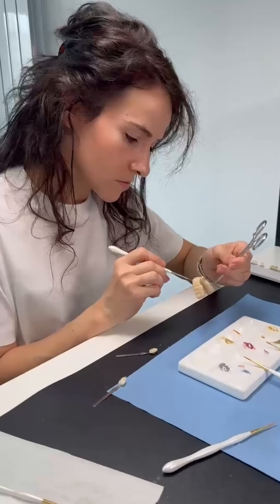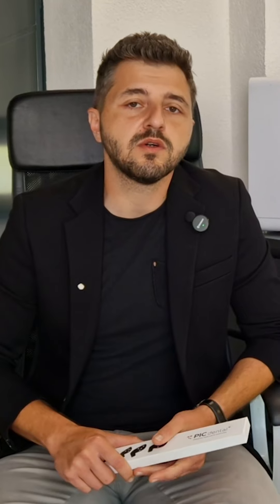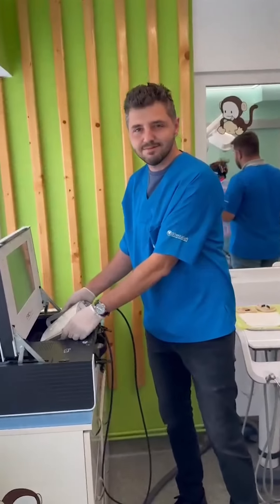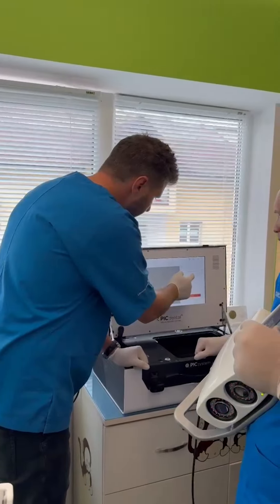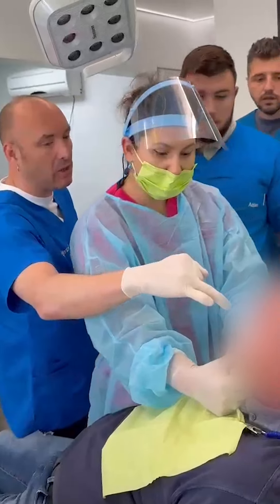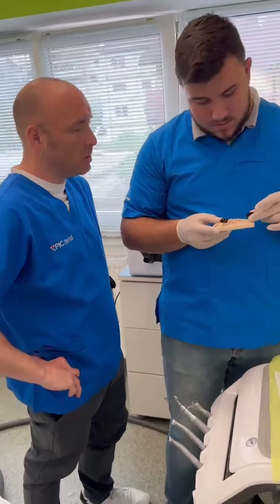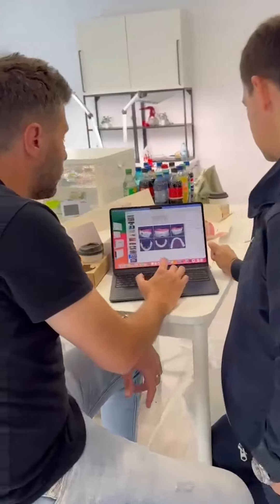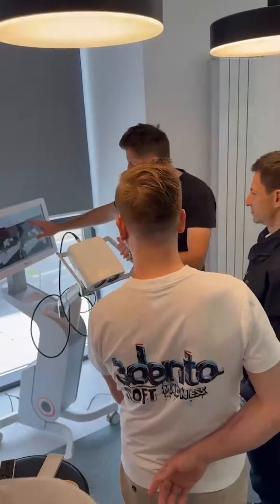PIC pro distributor training at 3DentaSoft in Romania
🇷🇴 3DentaSoft, the official distributor of PIC dental in Romania, has recently completed a comprehensive 5-day PIC pro distributor training. Known for its innovative digital workflows, 3DentaSoft, under the leadership of CEO Mario Viezuianu, is committed to delivering precise and reliable technology to dental clinics!

🔗 Through their PIC pro training, the team at 3DentaSoft recognized the importance of integrating PIC system protocols with their current full arch digital processes. This integration addressed previous issues related to data verification and predictability, ultimately enhancing their ability to ensure a perfect passive fit for their customers.